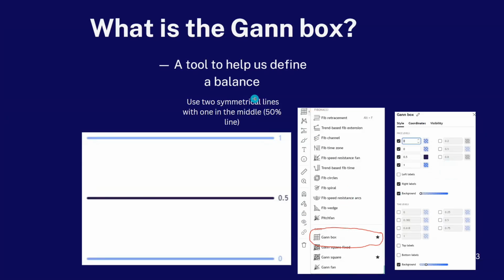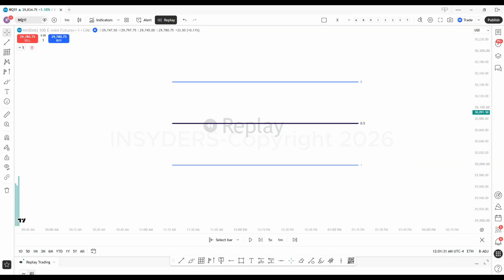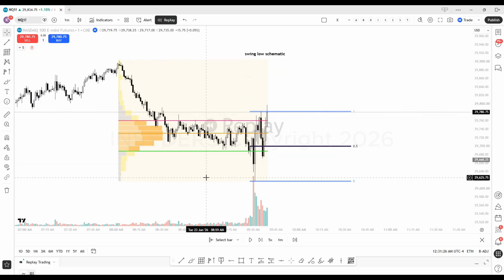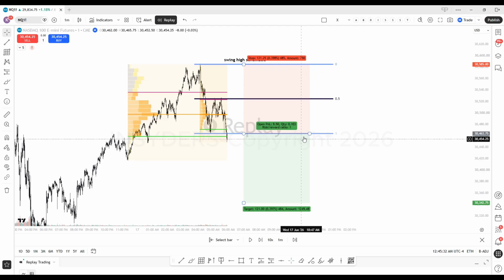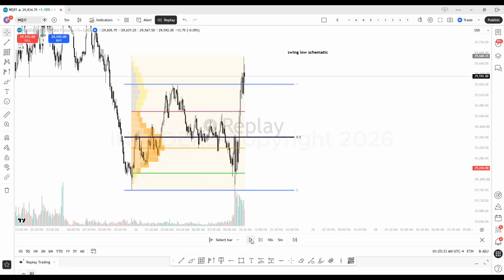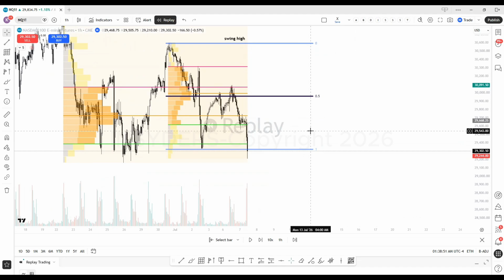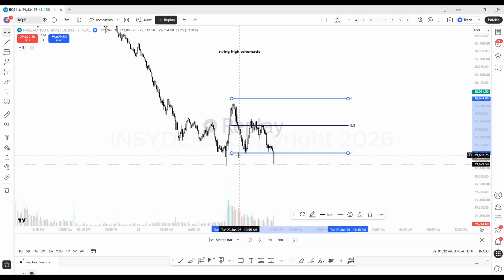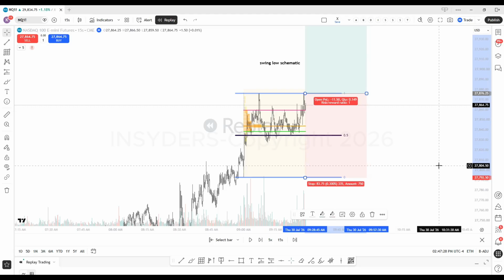How to find the DIRECTIONAL BIAS using the Gann Box and Order Flow | insider info series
In this video, I explain how I combine the Gann Box with volume profile and order flow to analyze market structure and directional pressure in futures trading market to find a directional bias.
We’ll cover Gann geometry, value distribution, POC placement, and how these concepts work together in my trading framework.

CHAPTERS
00:00 Disclaimer
00:08 Introduction
00:42 Who is WD Gann?
01:36 Gann Box settings
01:56 Defining the Schematic
2:47 How important is the Volume profile?
03:06 Main components of the volume profile
03:22 Balance Resolution logic
4:59 What does Acceptance / Dominance look like?
5:21 Sections in the Gann Box?
6:17 How to identify Bullish or Bearish pressure?
7:51 First example Swing Low Schematic
11:05 Second example Swing High Schematic
13:38 Third example Swing Low Schematic
19:15 Fourth example Swing High Schematic
23:34 Fifth example Swing High Schematic
26:27 Sixth example Swing Low Schematic

ABOUT INSYDERS
INSYDERS focuses on futures market education, market structure, Gann analysis, volume profile, order flow, and the development of systematic trading frameworks.